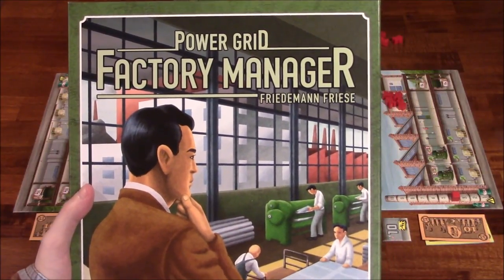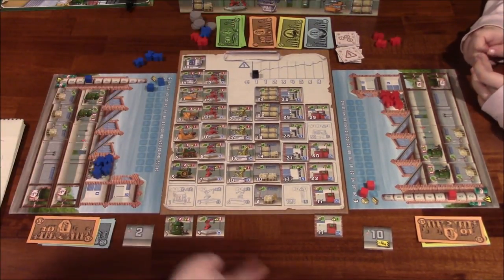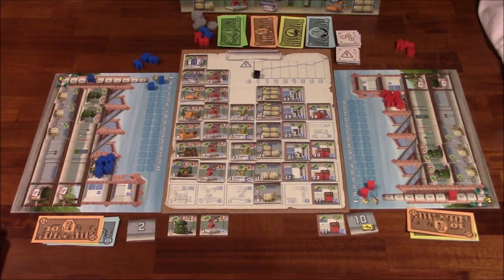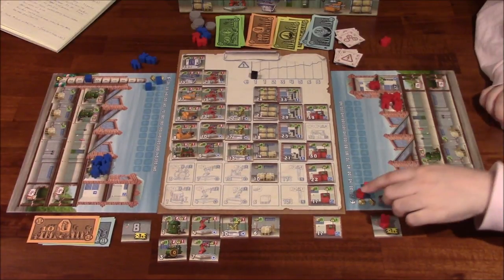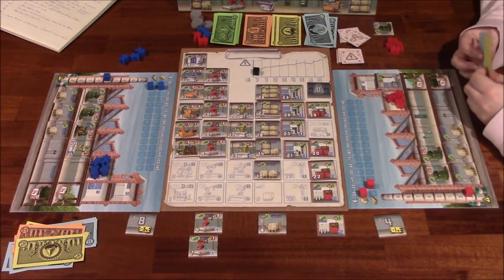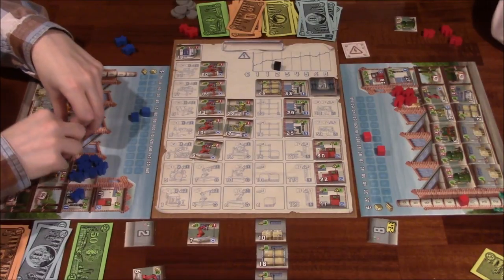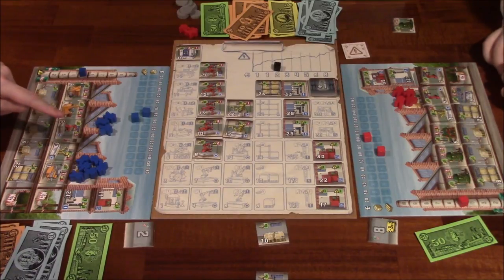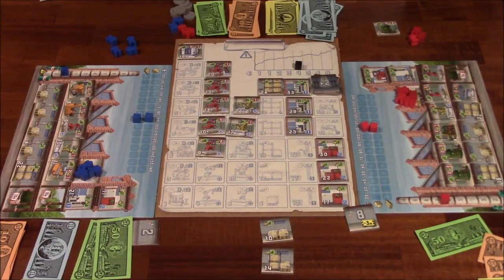DGA Plays Board Games: Power Grid: Factory Manager